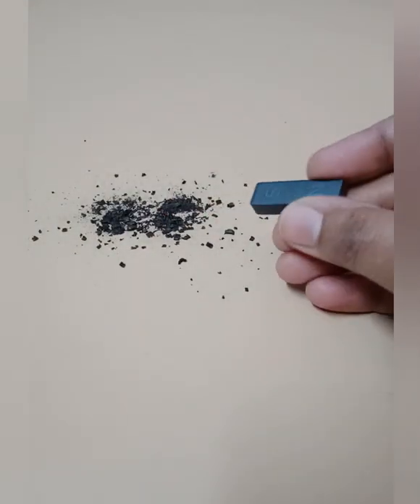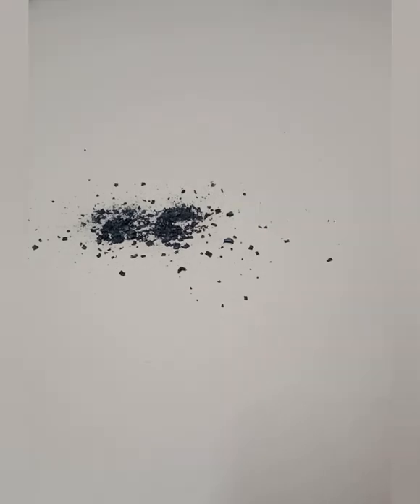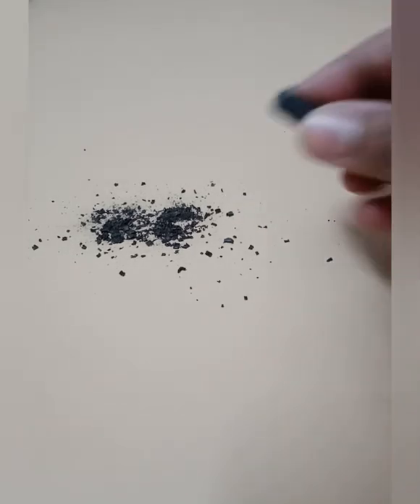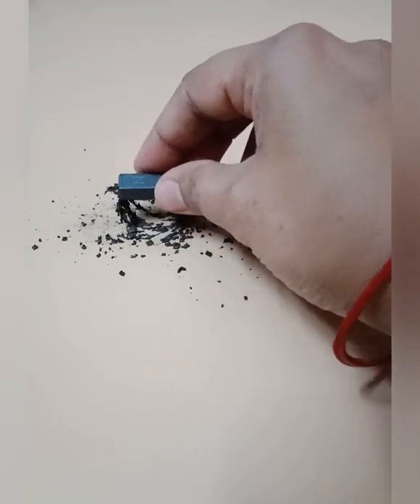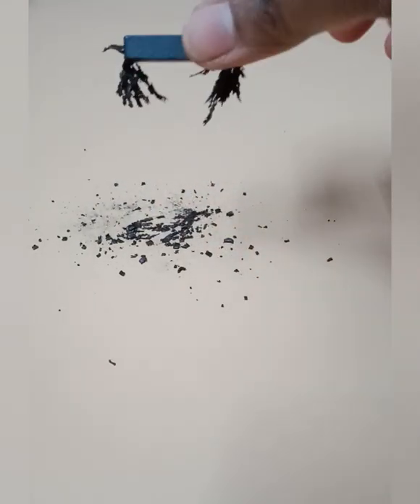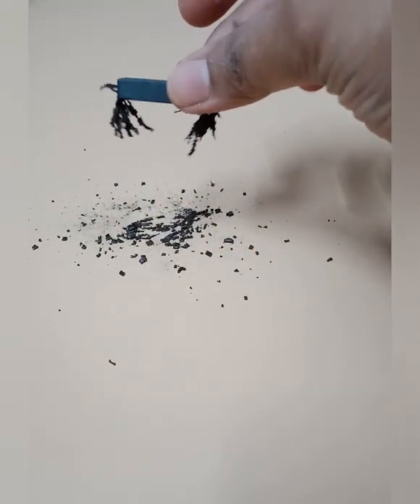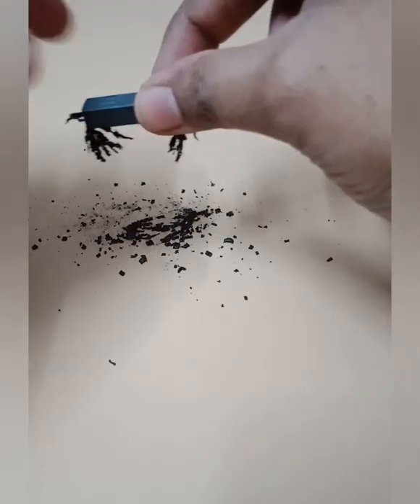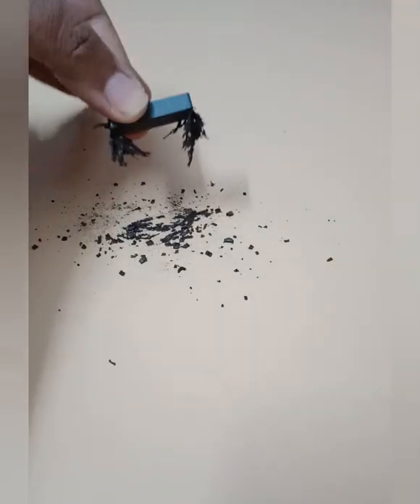Strongest and weakest parts of magnet/Where is magnetic field strongest?/Magnetism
Where is the magnetic field strongest/Experiment to prove that magnetic field is strongest at poles

The magnetic field is strongest near the poles of the magnet. It is equally strong at both the poles. The magnetic field lines are closer near the poles. The strength of the magnetic field depends on how close the magnetic field lines are.